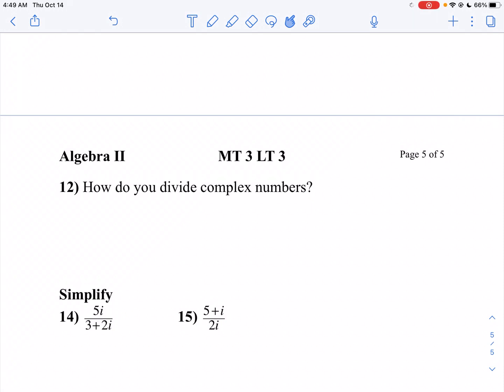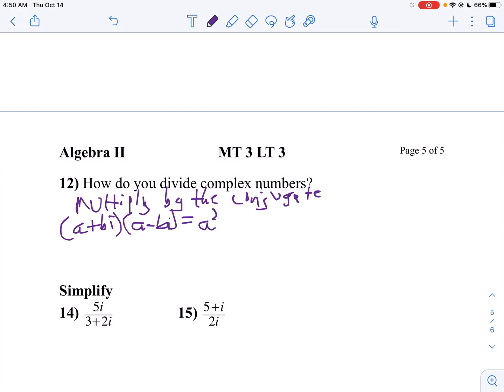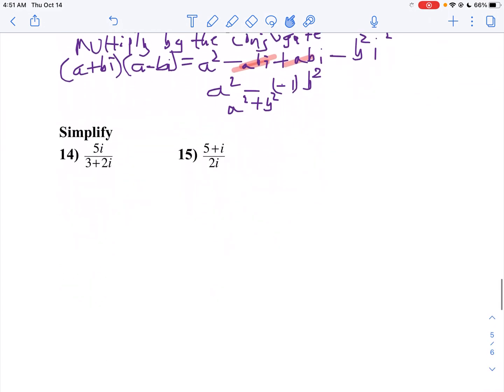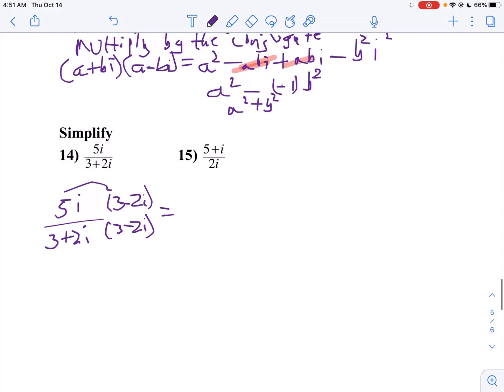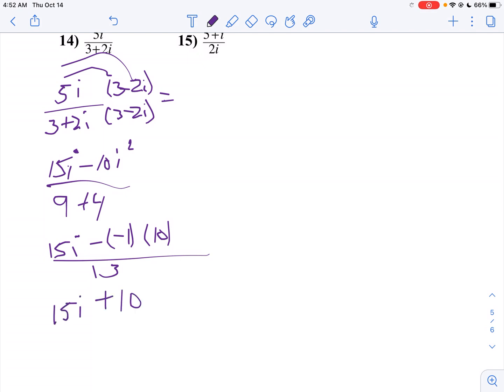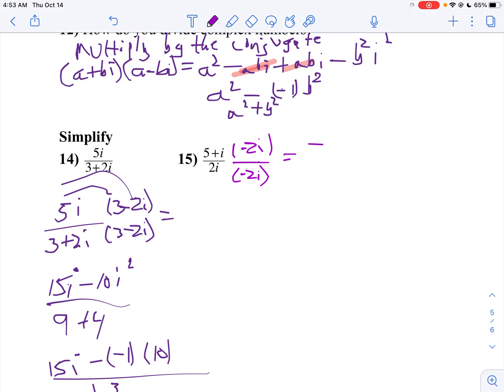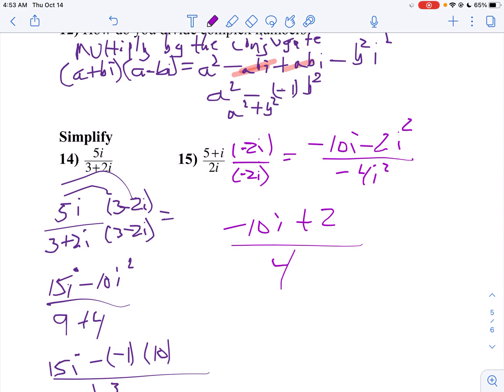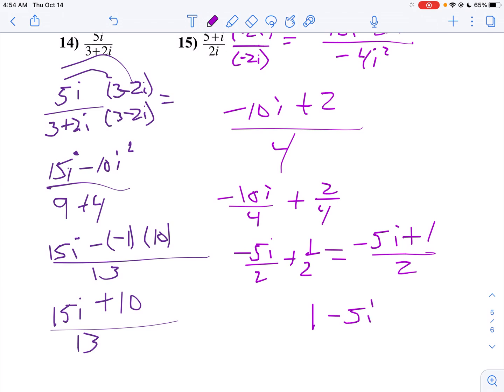MT Three LT three seminar part six dividing complex numbers